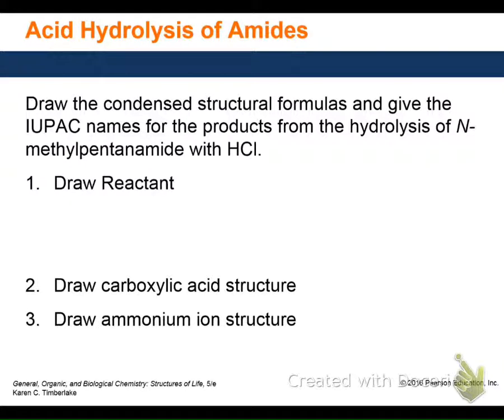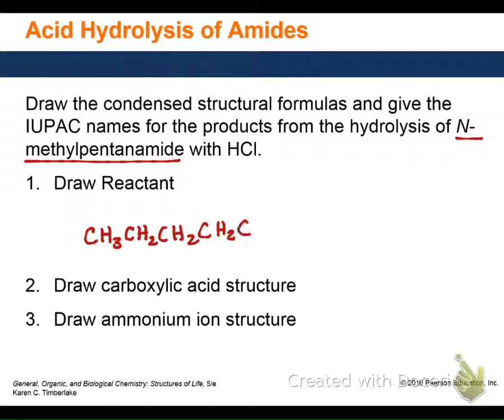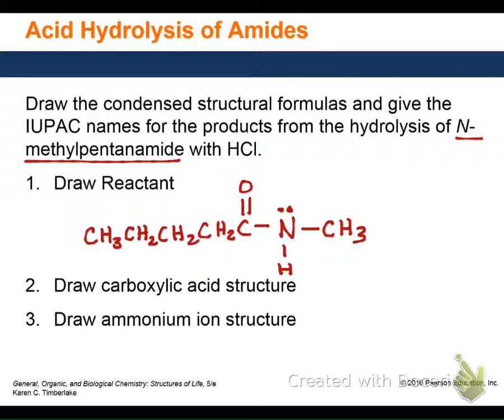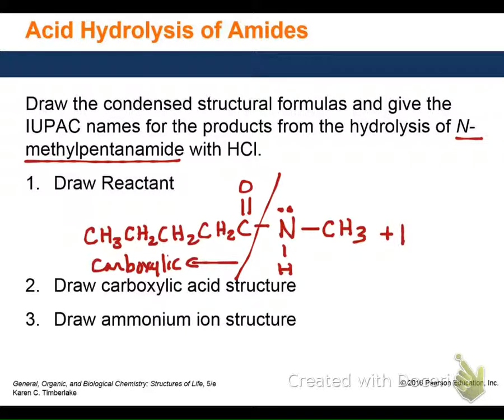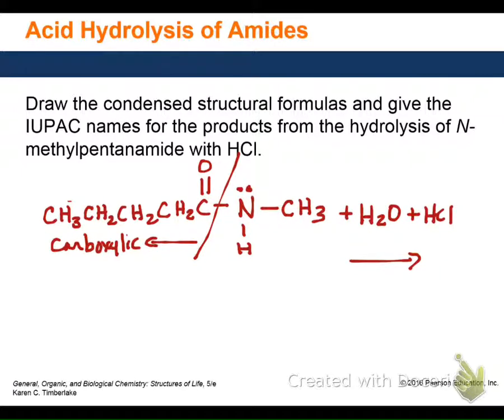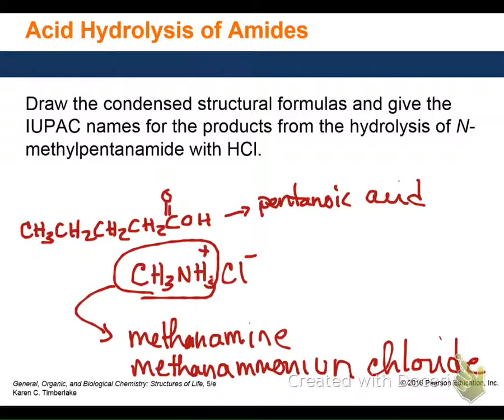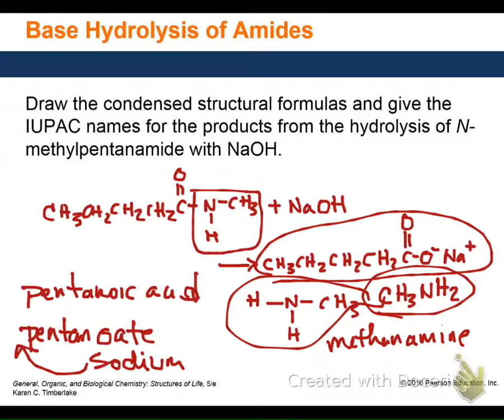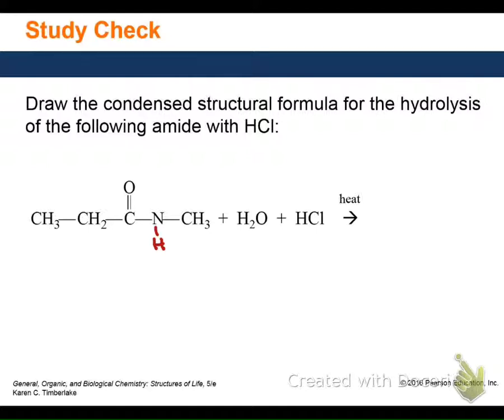chem 3b M10-6-15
Amines and amides